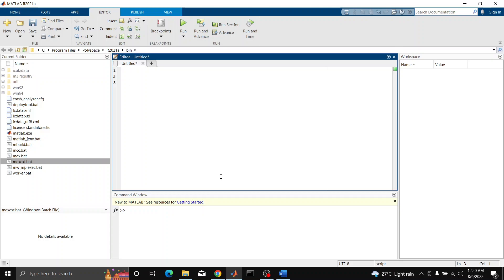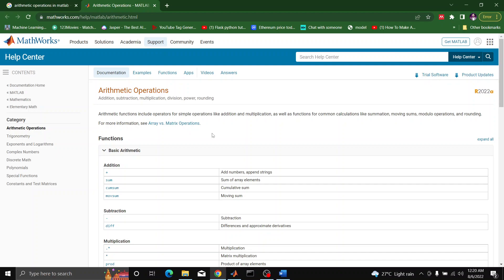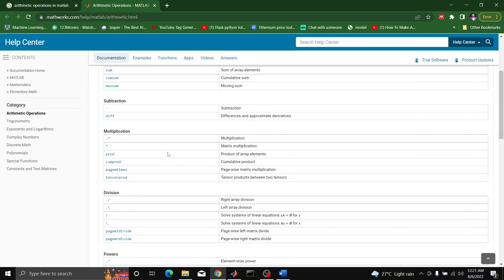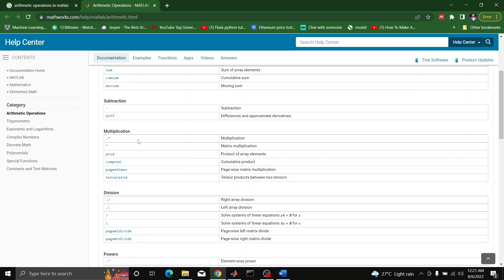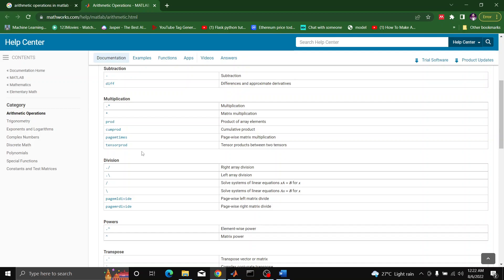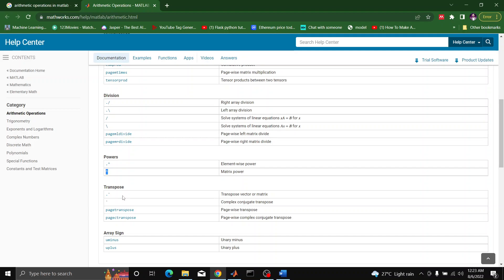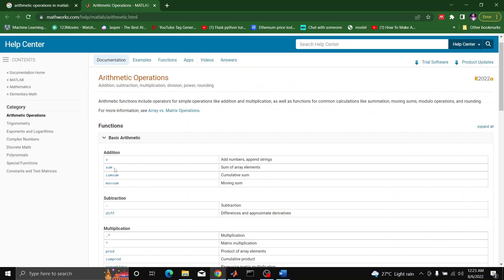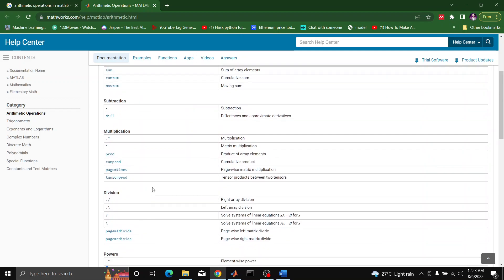02- Arithmatic Operations in MATLAB Part 1 | Signals and Systems with MATLAB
Hello everyone!
I have started a complete series on Signals and Systems by using MATLAB.
In this series, I will be focusing on

1- Basic MATLAB Overview
2- MATLAB Operations
3- Simulink
4- 2D and 3D Plotting
5- Types of Signals
6- Convolution Sum
7- Fourier Series and Transform
8- Signal Sampling
9- Z-Transform